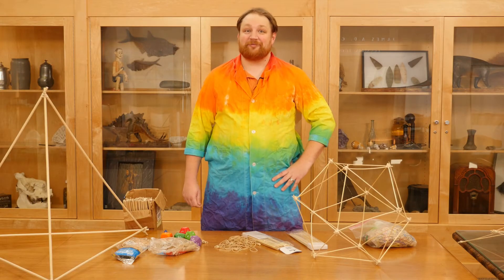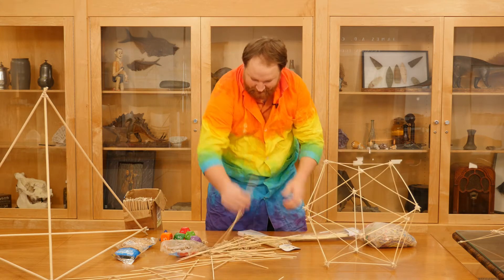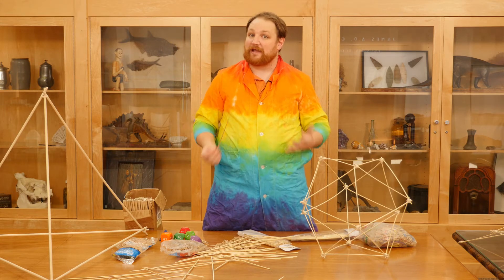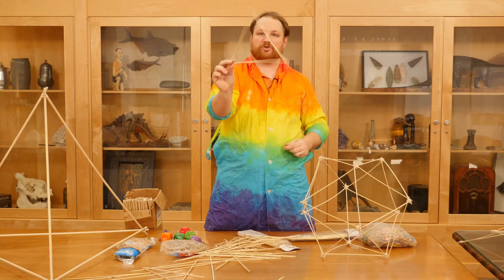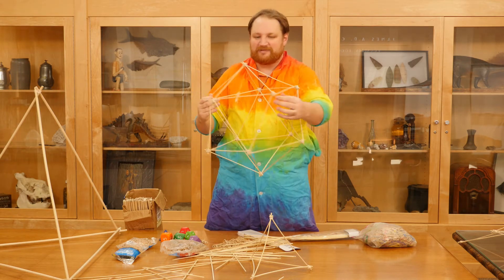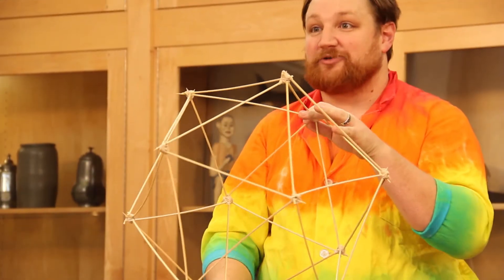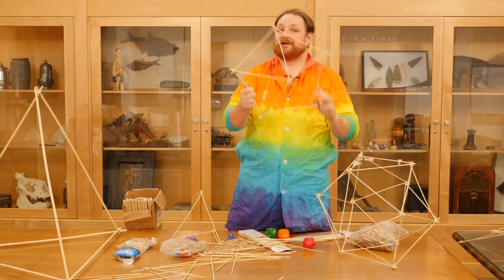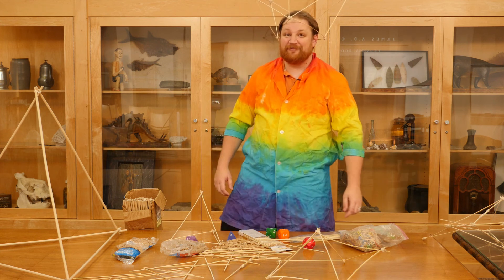Wonder Zone: Band Sculptures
Can you evolve your tetrahedron into an icosahedron?

You'll need:
Bamboo skewers
Rubber bands

Procedure:
1. Take two of the bamboo skewers and hold them across each other so about half an inch of each skewer is above the point where they meet.

2. Hang a rubber band around a short end of one of the skewers, then wrap it around the joint until the band tightens. Loop the end of the rubber band around the short end of either of the skewers to create a joint.

3. Place another bamboo skewer at the long end of one of the skewers from the step 2, and wrap a rubber band around it the same way you did before.

3. Wrap a third rubber band around the two loose ends to create a triangle.

4. If you add a third stick to each joint, attaching each with the same rubber band process as before, then join those three together, you will have created a pyramid with a triangular base, which is a tetrahedron (a shape with four sides.)

5. To create an icosahedron (a shape with twenty sides), start by joining the ends of five skewers in one point. Then join the other end of each of the five skewers to the one next to it, creating five triangles in the form of a pyramid with a pentagonal base. An icosahedron has twenty triangular sides, so if you create four of these pentagonal pyramids, you can then join them together into the icosahedron. Each joint, or vertex, should have five skewers attached.

Go further:
Try making your own shapes! This same process can be used to make any shape you can think of. Which shapes are the strongest? You can also use the technique of joining sticks with rubber bands to make more than just simple shapes. Sculpt whatever you can imagine!

For extra fun, use three-foot dowel rods instead of bamboo skewers to super-size your sculptures!